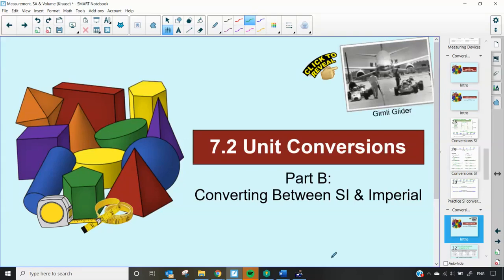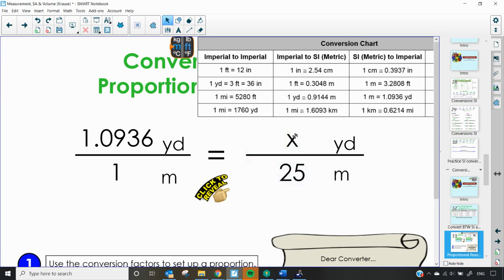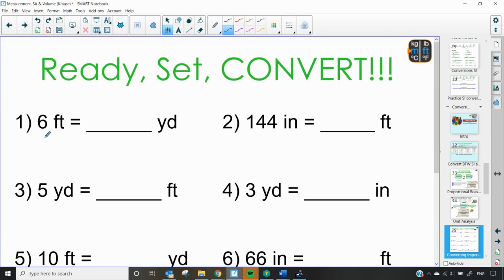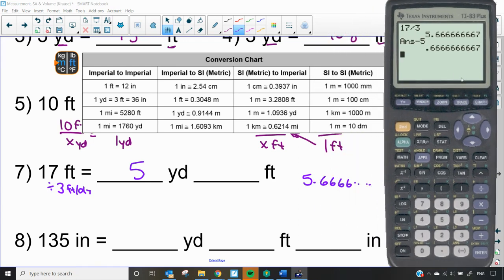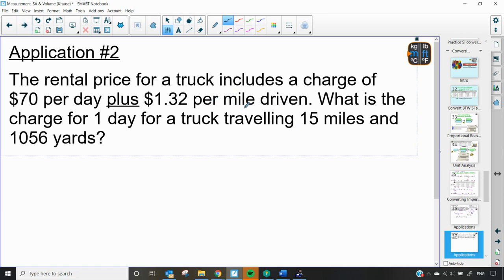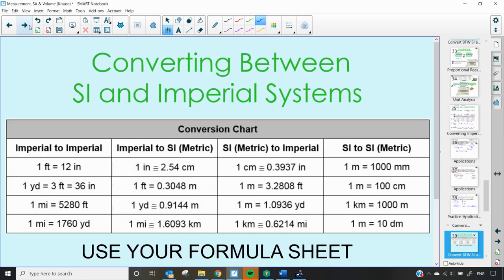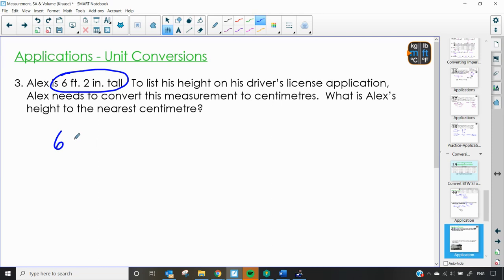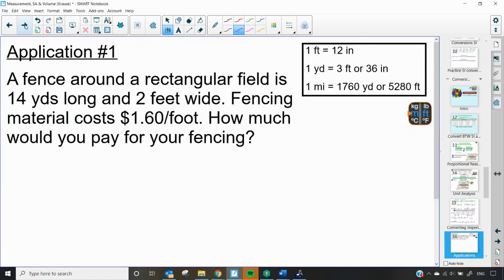M10C 7.2b Unit Conversions SI & Imperial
This video lesson shows how to convert between SI & Imperial units and within the Imperial system. Methods introduced include proportional reasoning and unit analysis.